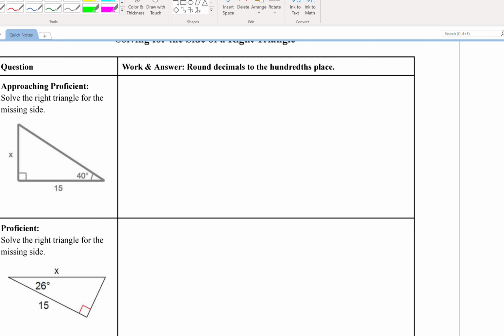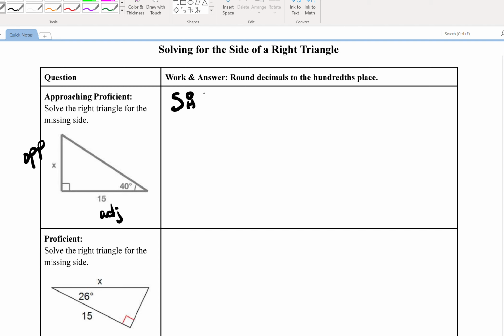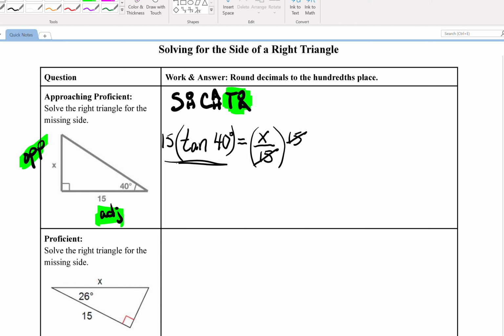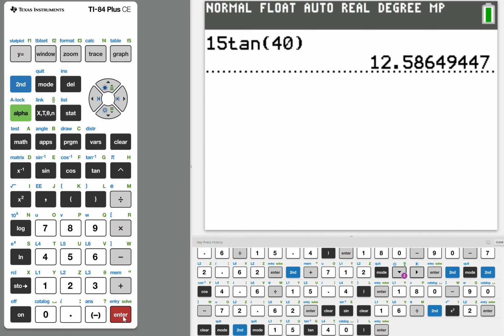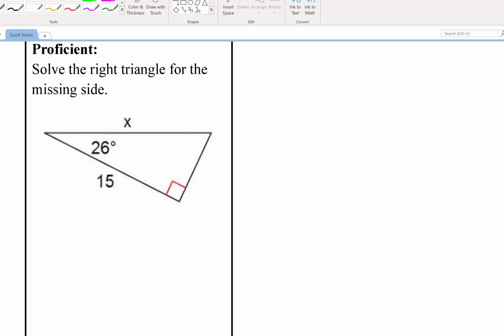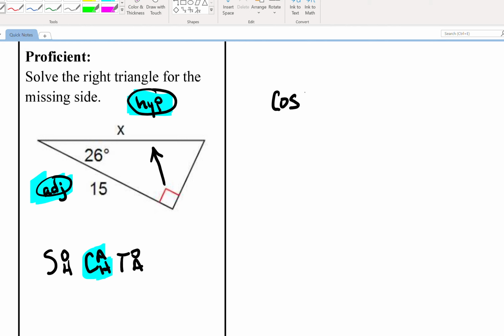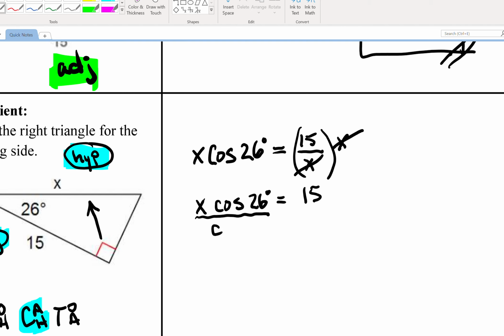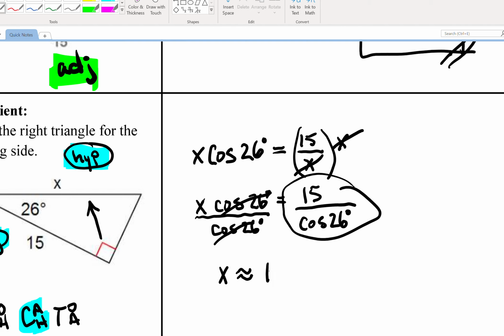Solve for a Side-honors--Approaching and Proficient